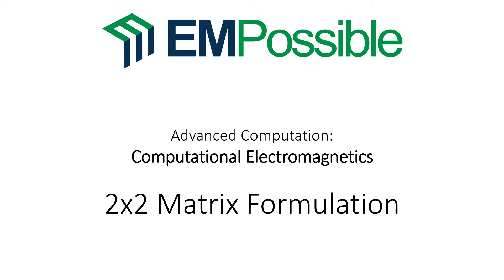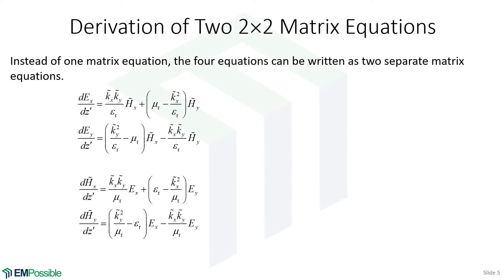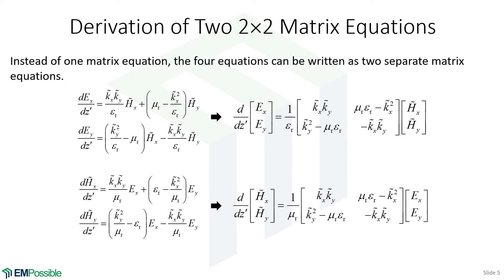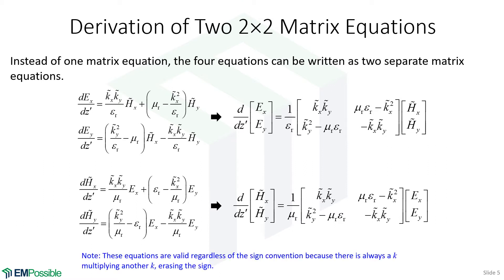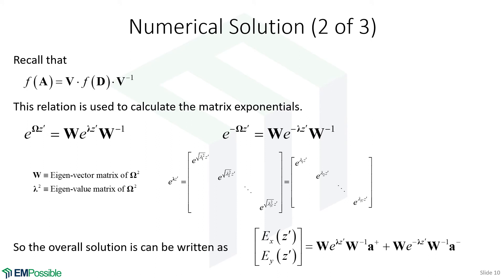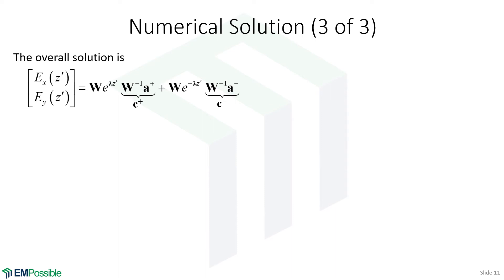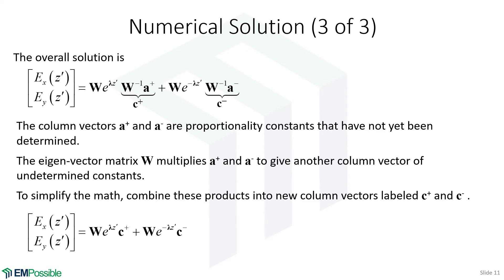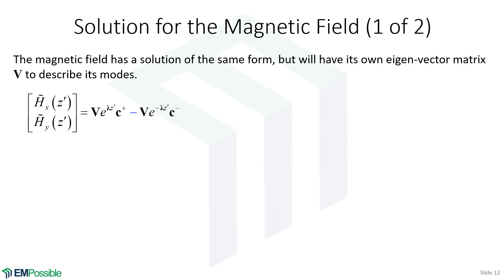Lecture -- 2x2 Matrix Formulation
This lecture building up to the transfer matrix method covers the formulation of the 2x2 matrix wave equation to calculate the propagating modes in linear, homogeneous and isotropic (LHI) media.  The lecture does not cover how to connect multiple layers.